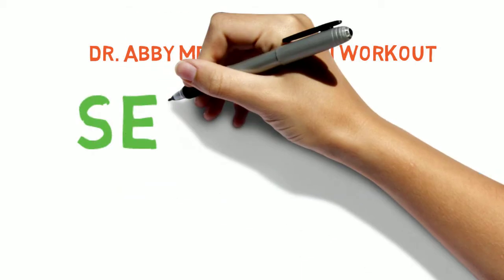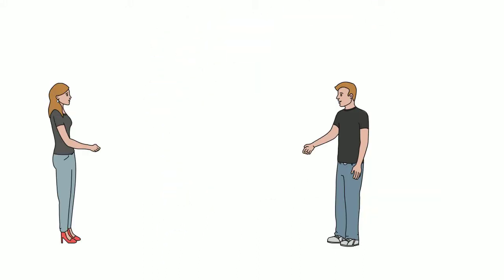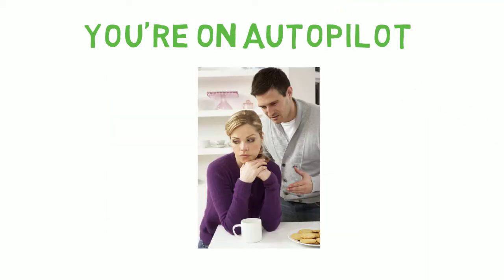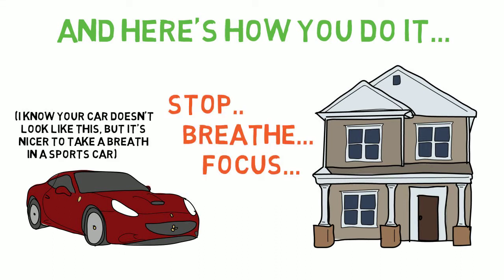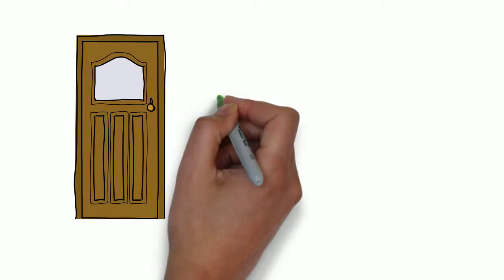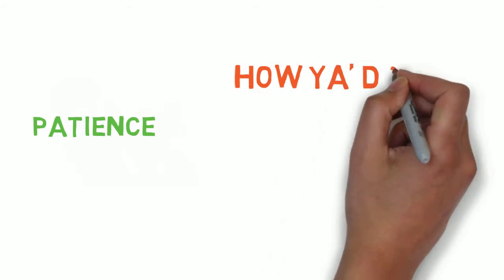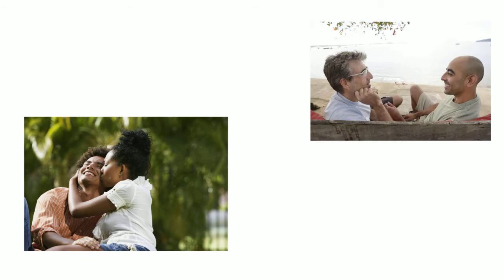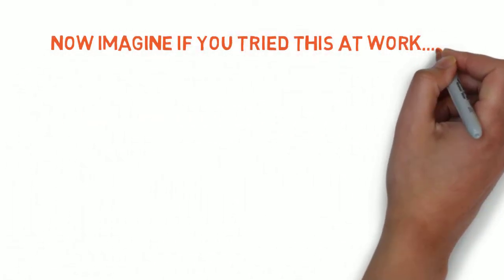How Setting Intention WILL Change Your Life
Set a simple intention, implement it, and see drastic changes in your life. Be more focused. Find meaning.

Connect.

It just takes TWO MINUTES to completely change your life and create successful relationships.

Listen weekly to my podcast: Relationships Made Easy on iTunes, Spotify or Stitcher. Or you can tune in on the following link:

And you can grab my book, Be Happily Married, Even if Your Partner Won’t Do a Thing, is published and you can get it on Amazon right